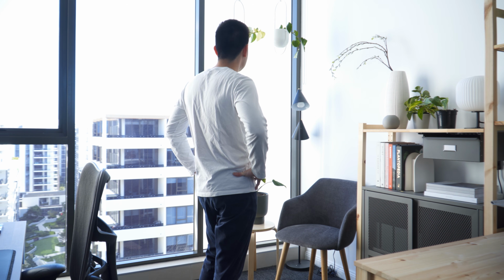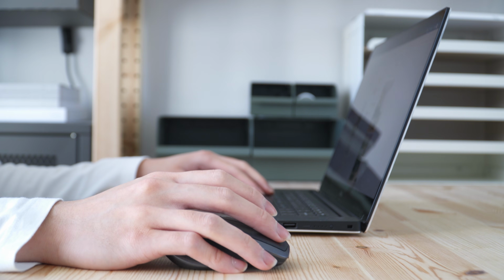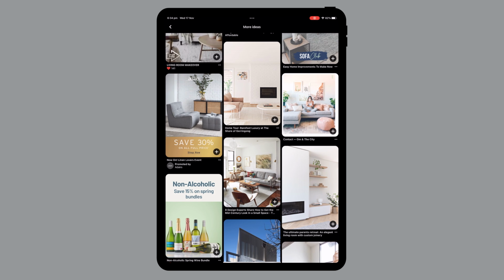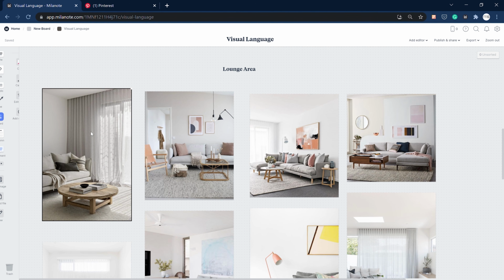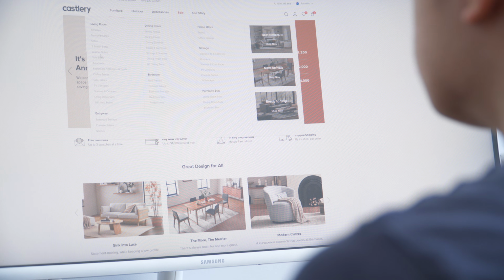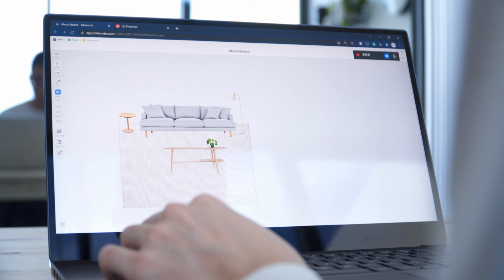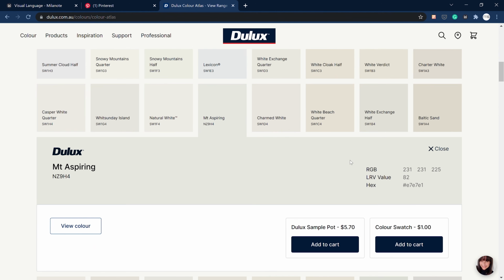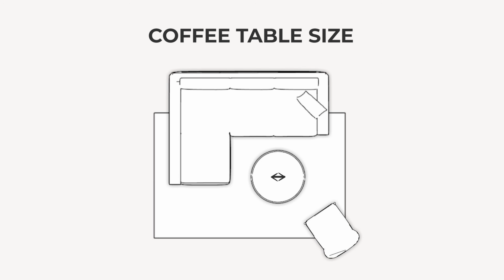How To Pick The Right Furniture For Your Home (My Design Process)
Product links, details, and more below 👇👇

Designing a room or apartment from scratch can often be a challenge due to a number of things involved, from color and design style, all the way to furniture size and placement.

Many times, we're often left with a place that feels disjointed, lacking personality, or one that feels like it's straight out of IKEA's showroom.

In this video, I'm going to share my design process, from gathering concept and inspiration, all the way to styling a space.

🏠 Furnishing/decorating your home but don’t know where to start?

Made for Living: Collected Interiors for All Sorts of Styles
Never Too Small: Reimagining small space living

magicplan (iPad)
Laser Measure